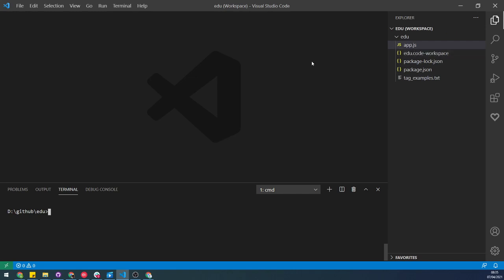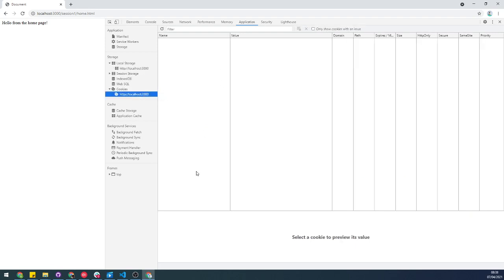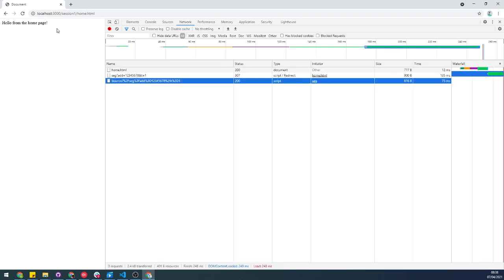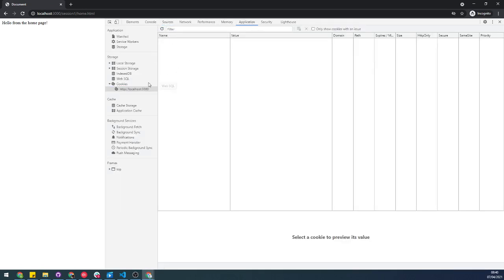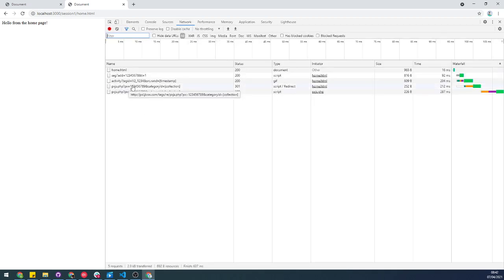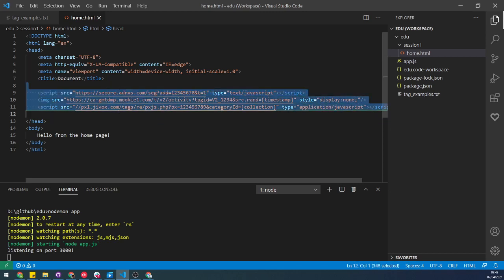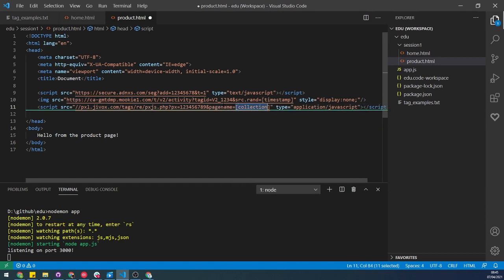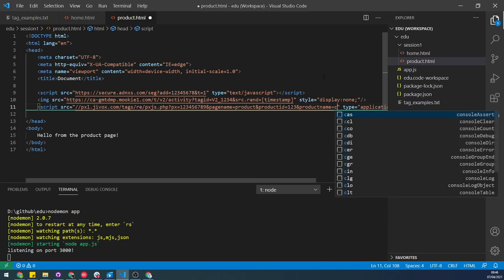Session 1 - basic marketing tags implementation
Implementing Marketing tags on a website.